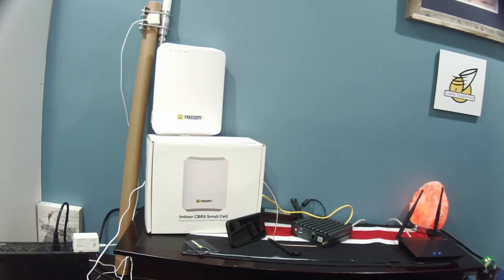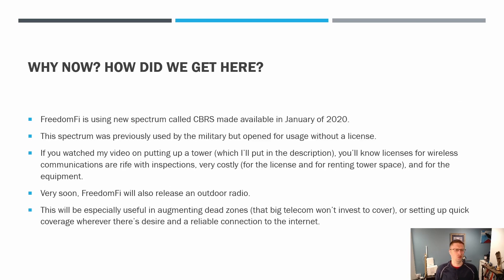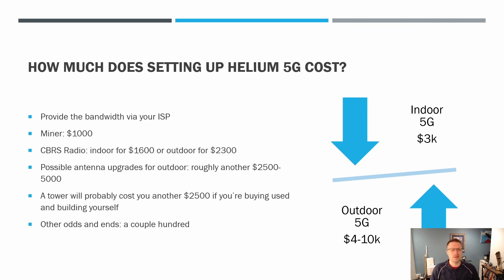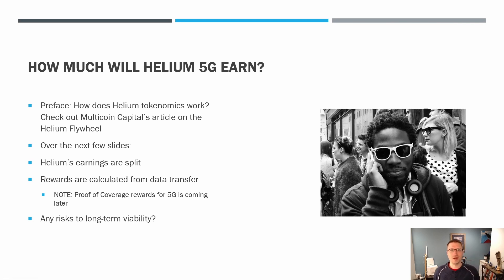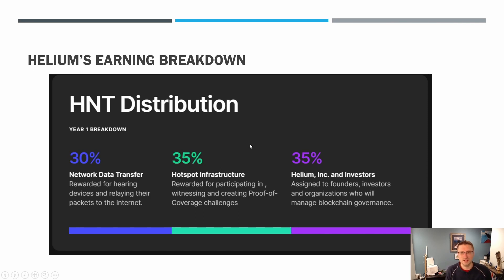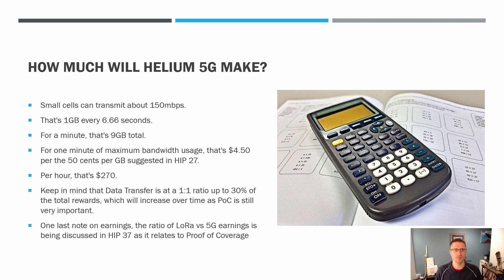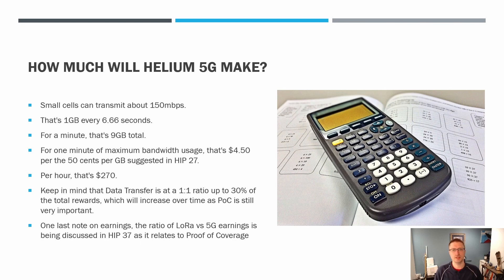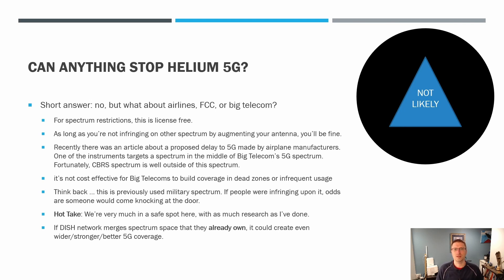Helium Network - How much can I make 5G mining?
Covering why 5G, why now, what are the costs, what's the profitability, and are there any impediments to what Helium is doing in this 5G space?